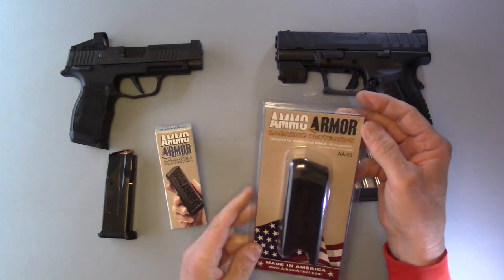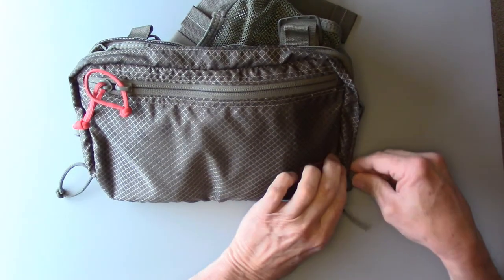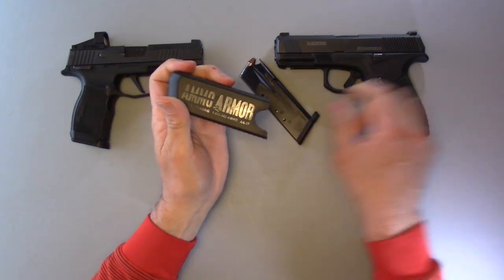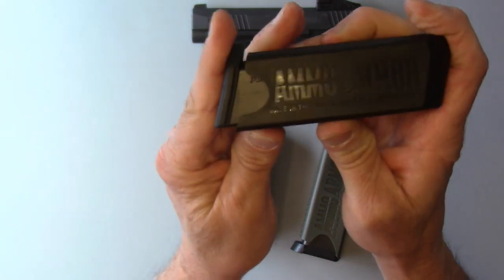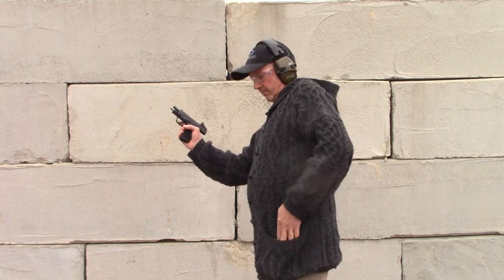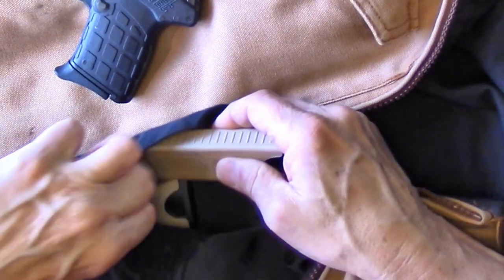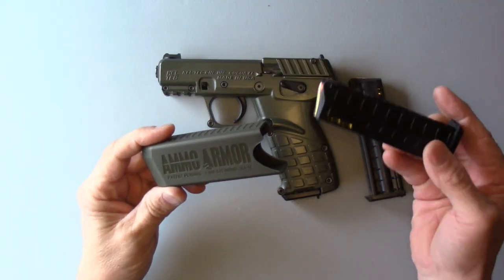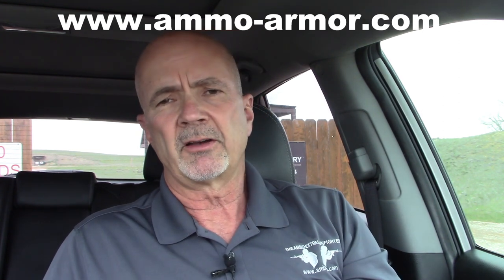Ammo Armor for Your Magazines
Ammo Armor keep dirt, lint, and debris out of your magazine. The sleeves prevent damage to the magazine and prevent the magazines from damaging other items in your pocket, pouch, or bag.

Chapters
0:00 Unboxing
0:45 Scratch
0:59 Rattle
2:00 Ribbed
2:18 Colors
2:58 Technique
3:38 WY Trader Vest
4:28 Indexing Mag
5:09 P17?
5:26 Conclusion